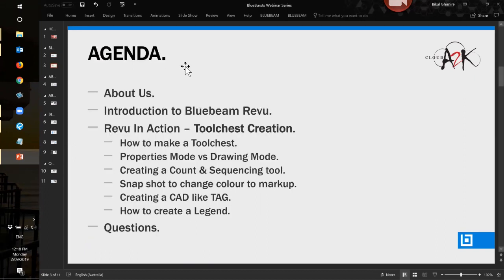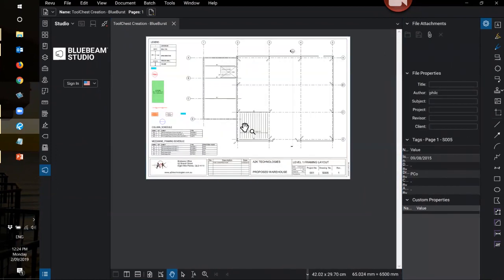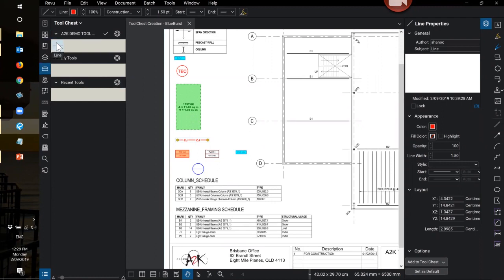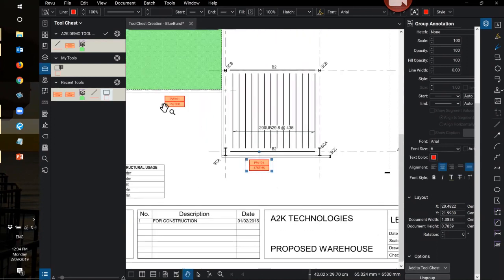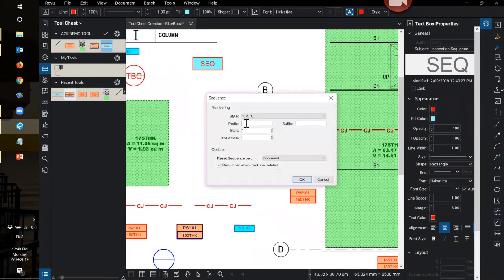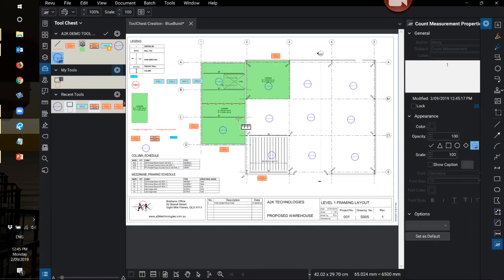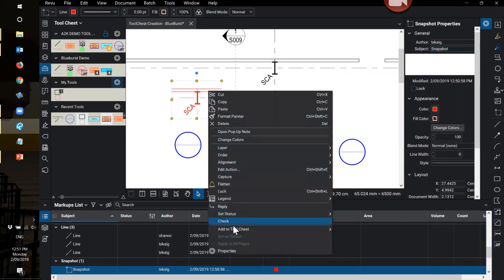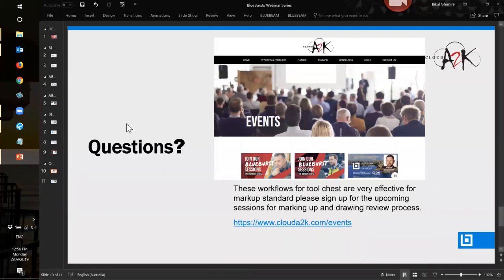Bluebeam BlueBurst Webinar - Toolchest creation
Watch this Bluebeam webinar to learn about creating a toolset, creating good content and adding content to the Toolset.